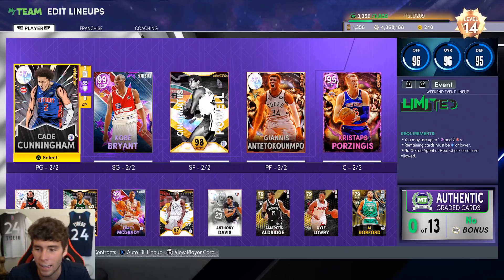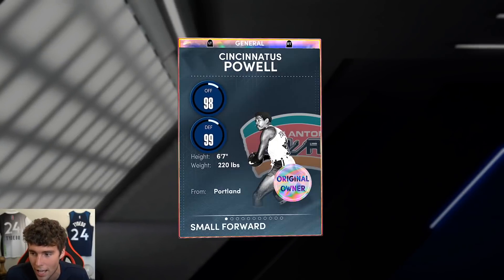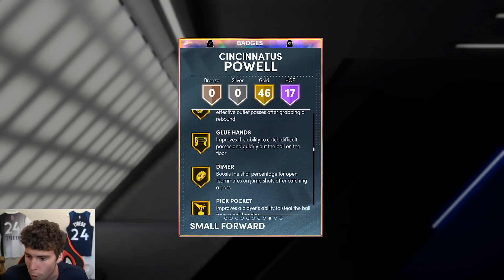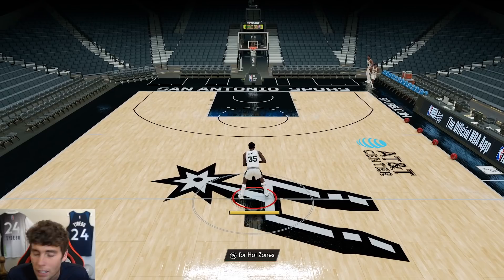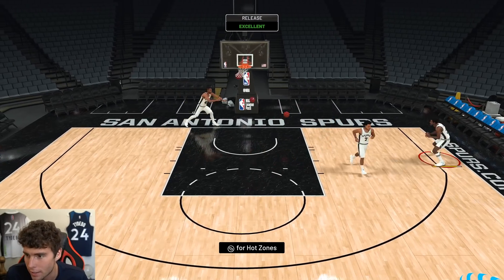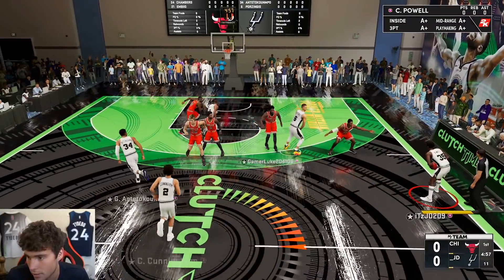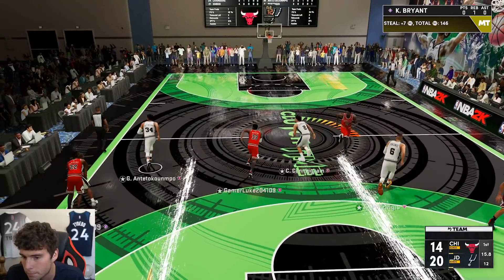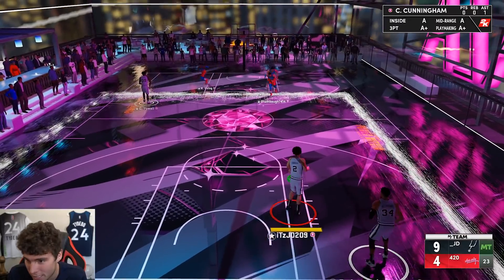FREE GALAXY OPAL UNLIMITED REWARD CINCINNATUS POWELL GAMEPLAY! WORTH GRINDING FOR? NBA 2K22 MyTEAM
NBA 2K22 MyTeam released new cards for season 5: Power Within. These cards released for season 5 include dark matter Alex English as a collector level reward, dark matter Ray Allen as the level 40 reward, dark matter Karl Malone as a collector level reward, galaxy opal DeMarcus Cousins as the Limited reward, galaxy opal Shawn Kemp as the clutchtime reward, galaxy opal Zydrunas Illgauskas as a clutchtime reward, galaxy opal Richard Hamilton as the draft reward, galaxy opal Cincinnatus Powell as the Unlimited reward, galaxy opal Kyle Lowry as the ascension reward, galaxy opal Rafer Alston as the triple threat offline reward, galaxy opal Morris Peterson as the triple threat online reward, galaxy opal Paul Millsap as the domination reward, Shareef Abdur Rahim as a TTO reward, galaxy opal Sidney Moncrief as an exchange reward, galaxy opal Marc Gasol as a token reward, pink diamond Steve Smith as a clutchtime reward, Paolo Banchero as a free agent card, pink diamond PJ Brown as a season reward, pink diamond Shawn Elliott as a token reward. New Power Within cards were also released. These new Power Within cards include dark matter Shaq, dark matter Kawhi Leonard, galaxy opal Cade Cunningham, galaxy opal Scottie Pippen, pink diamond Deron Williams, pink diamond Pau Gasol, diamond Lance Stephenson, diamond Bol Bol, galaxy opal De'Aaron Fox, amethyst Steven Adams, amethyst Isaac Bonga, ruby Rui Hachimura and ruby Thomas Bryant. In this video, I do a gameplay with the galaxy opal Cincinnatus Powell. I hope this helps your no money spent, budget or god squad.